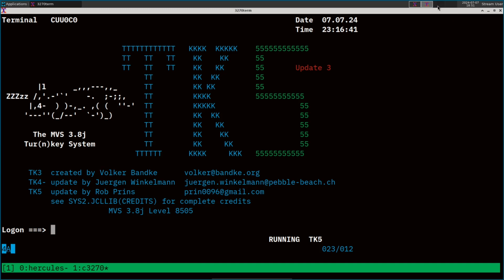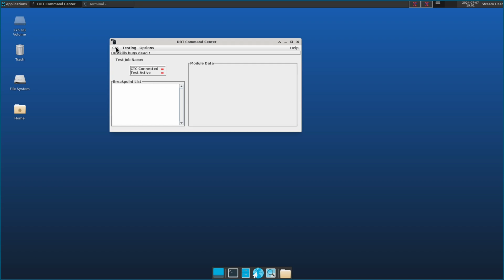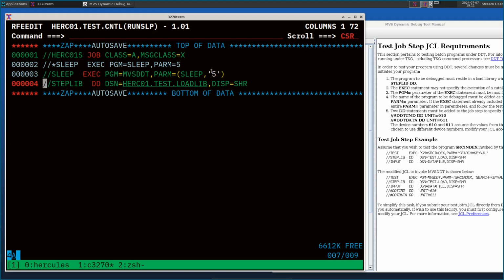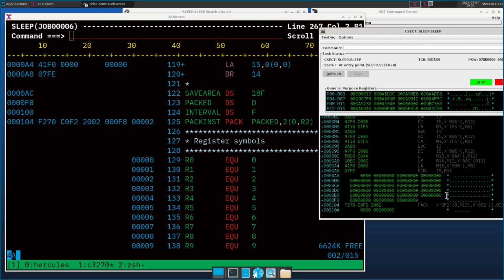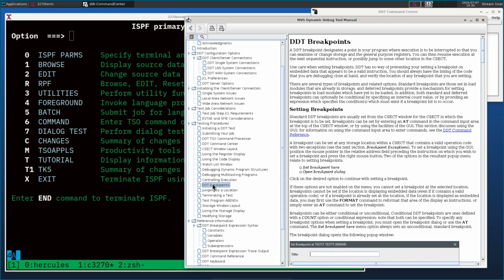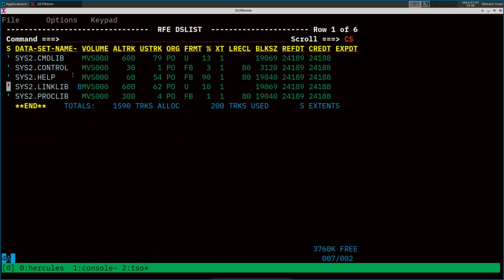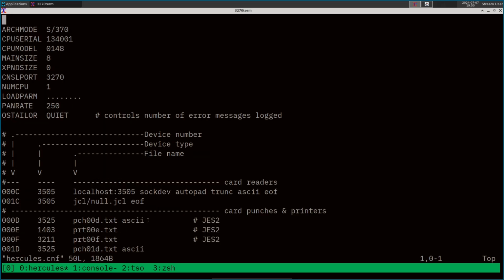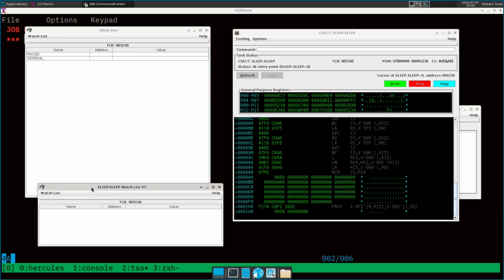[047] Debugging ASM on MVS 3.8 with MVSDDT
The MVS Dynamic Debug Tool by Shelby Beach is one of the most useful tools to have at hand when writing assembly programs on MVS. This video demonstrates its use on MVS and installing it in a system built with Jay Moseley's sysgen instructions.

Some useful timestamps...
00:00:00 - Introduction
00:19:48 - Modifying existing JCL to launch debugger
00:45:03 - Installing DDT server-side components on Moseley sysgen